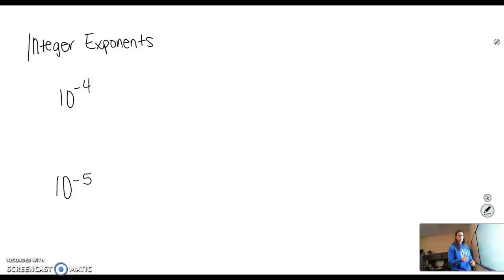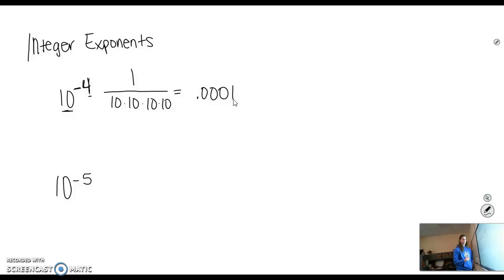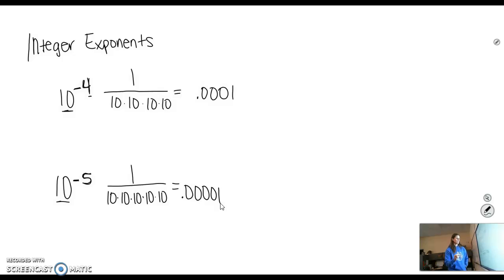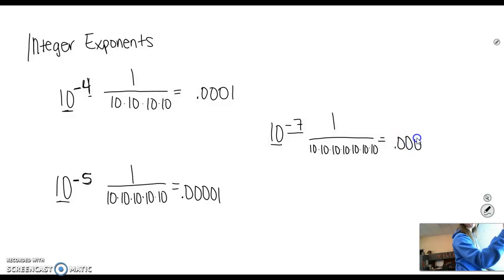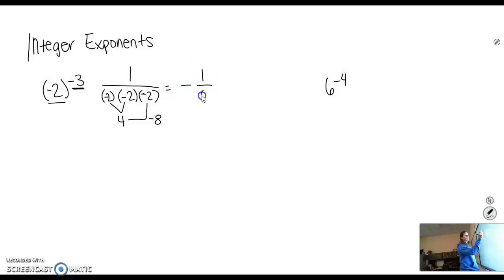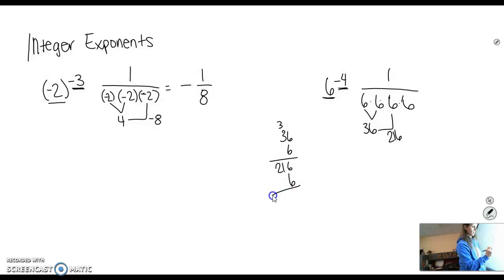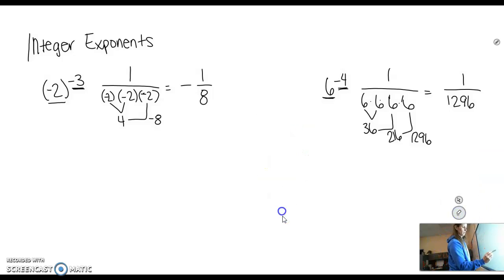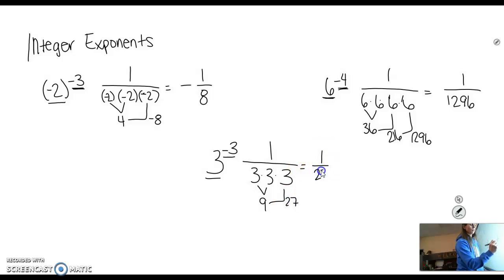Simplify Integer Exponents